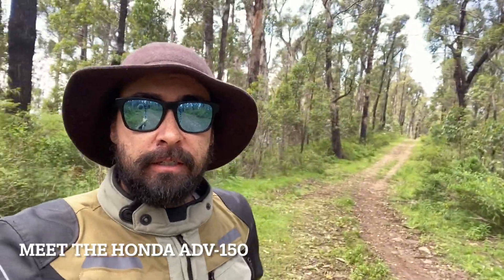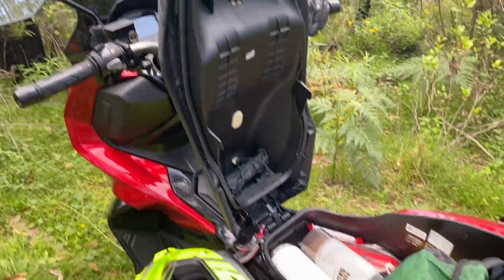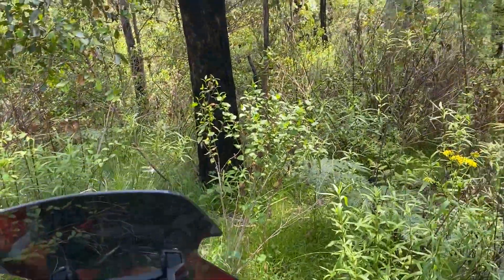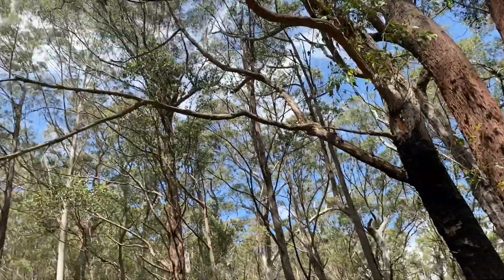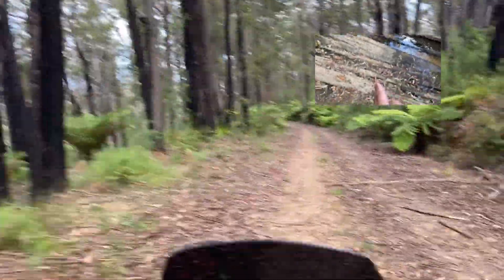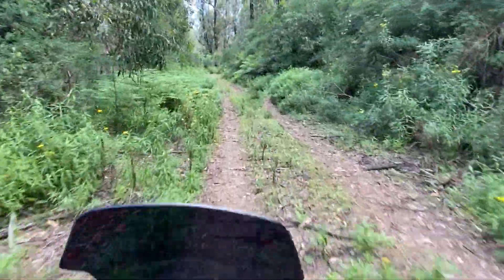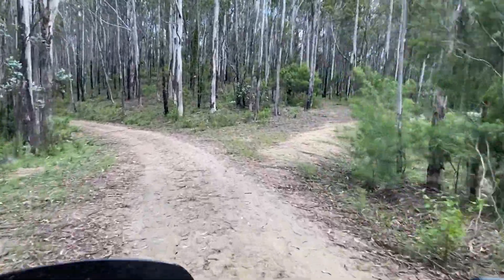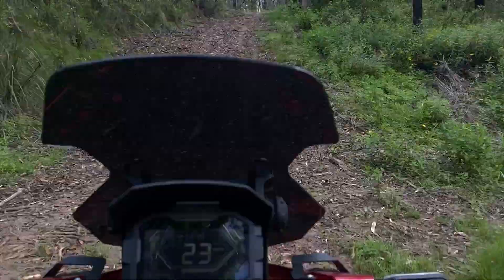Honda ADV Scooter, Offroad Mishaps out on the trails on the ADV150 and the things I love about it!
Learner rookie first time out off road on a bike on the Honda ADV scooter Riding around in the Australian bush Solo.
Just mooching around being happy.
Some trail chat on the things I love about the scooter and how I got myself proper stuck and how I got saved.
All geared up in my Bell MX-9 Adventure helmet and Alpine stars Bogota jacket because this is my 2nd big ride!
Have now located Gary GoPro so excited to film next scoot mission!